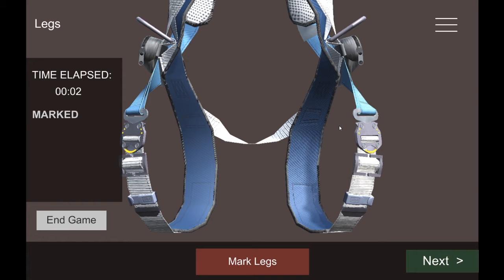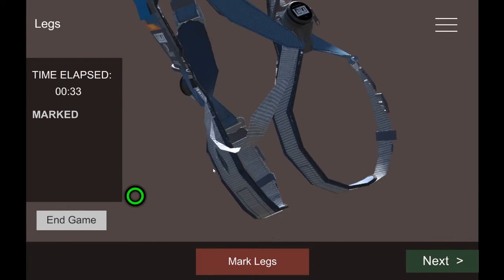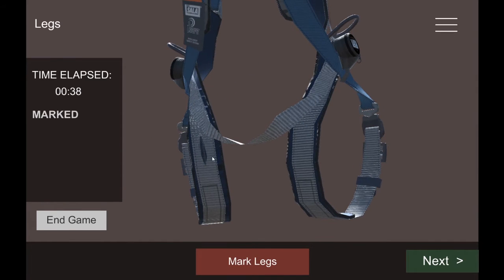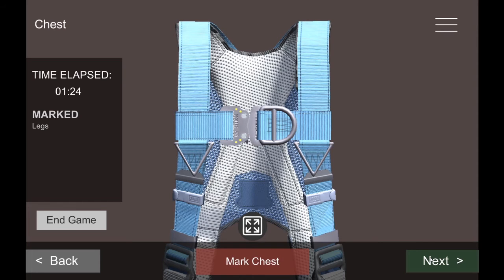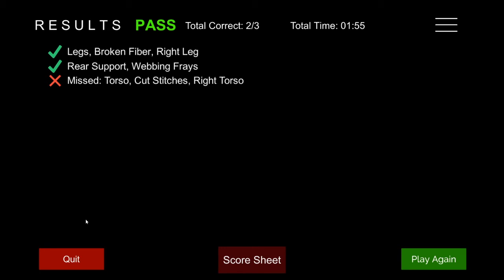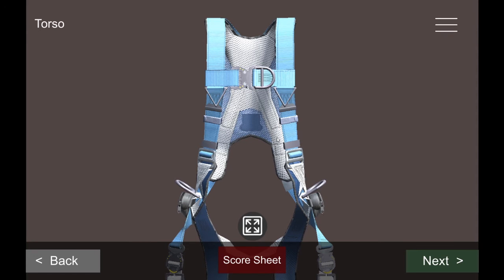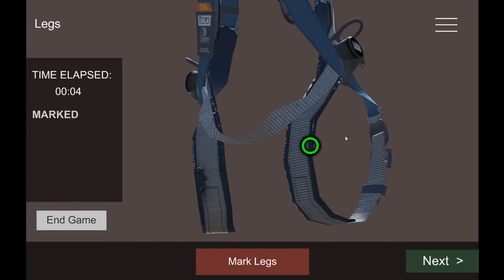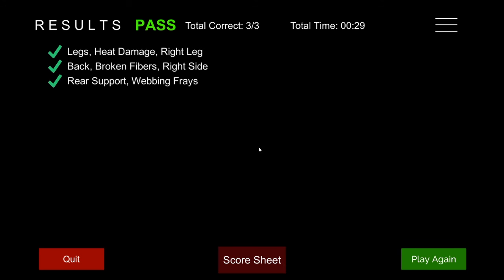Defect Test Tutorial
Fall Harness Defect Test Tutorial